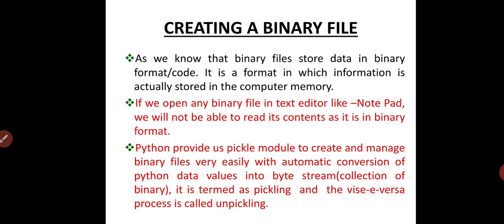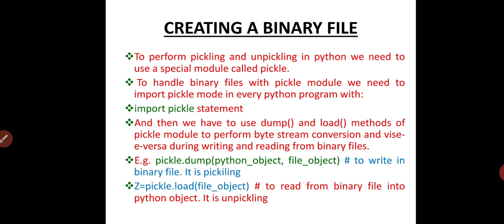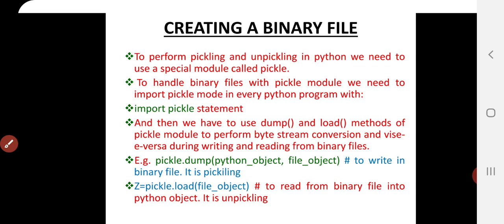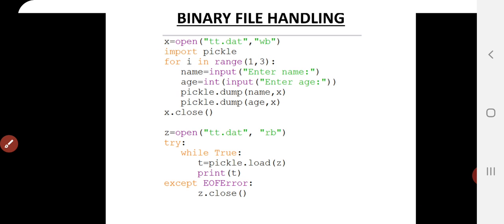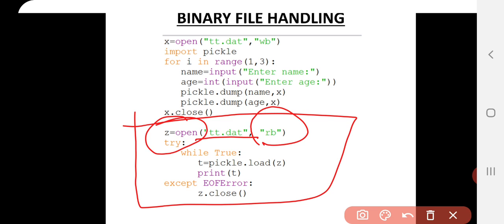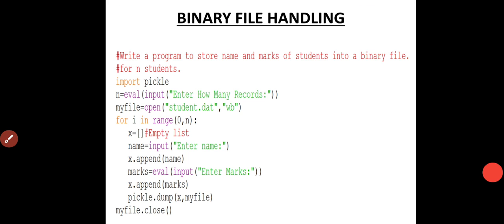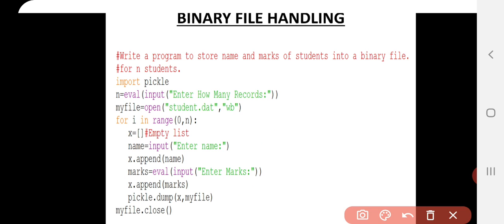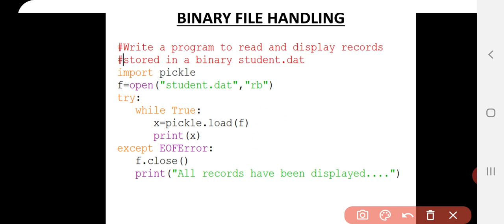Binary File Handling - Using Pickle Module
Class XII Computer Science New Syllabus